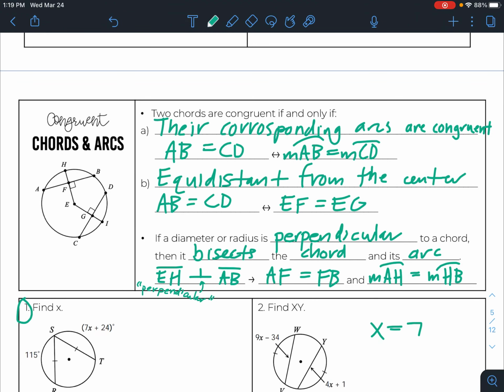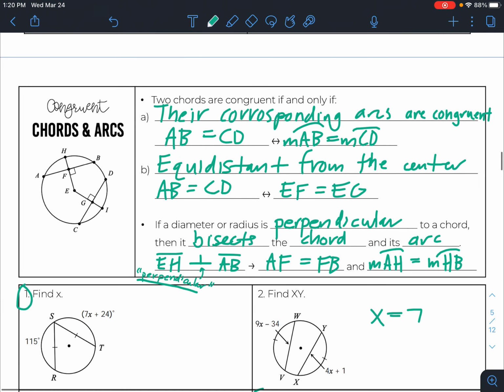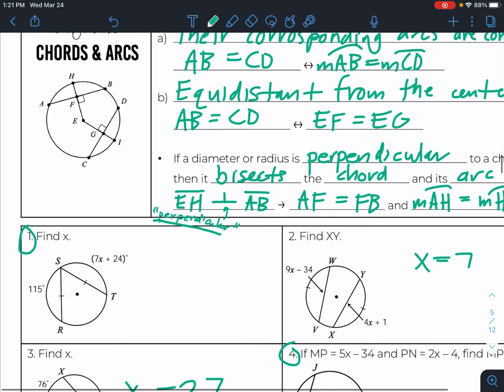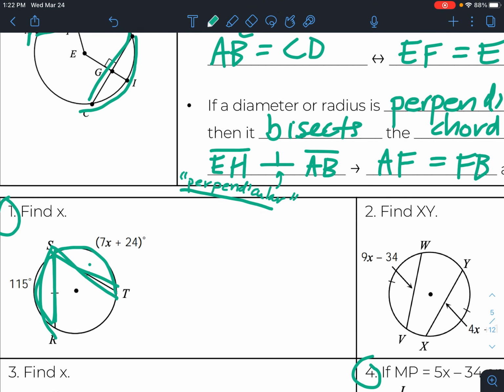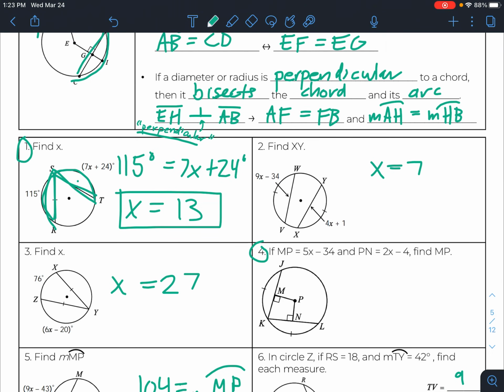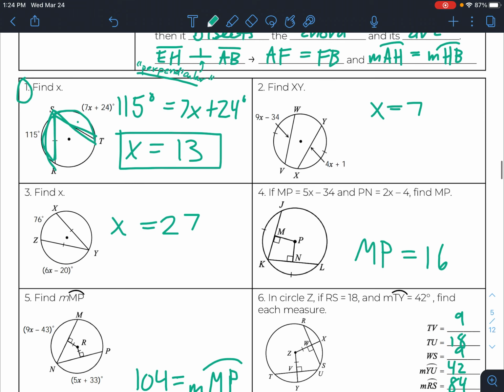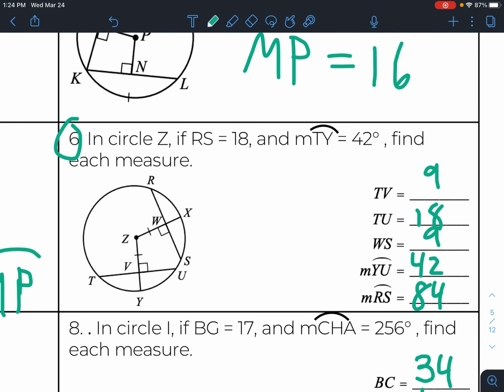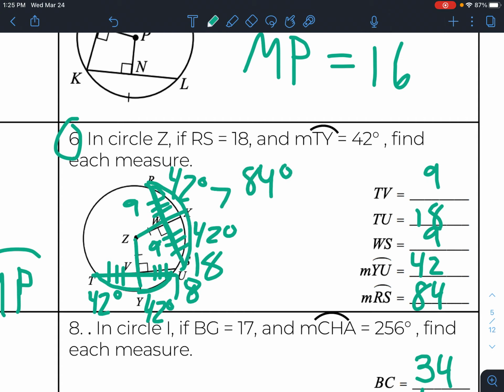Unit 10 Lesson #4: Congruent Chords and Arcs